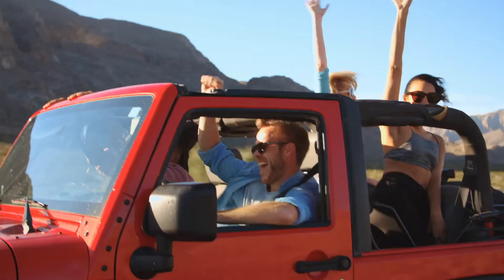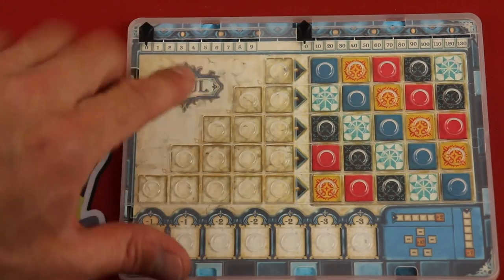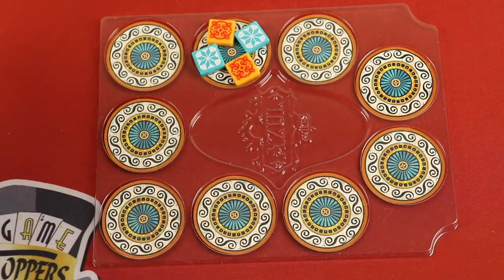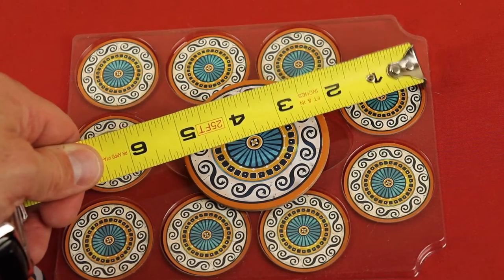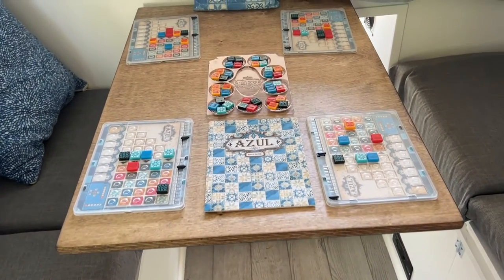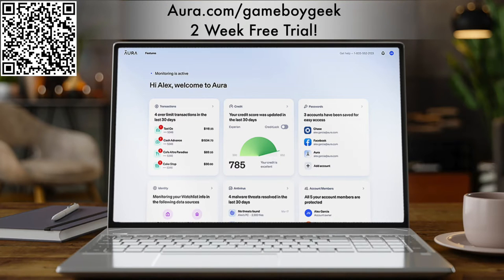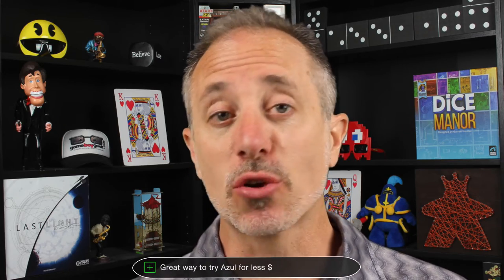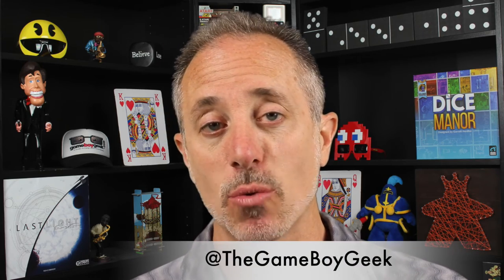Azul Mini Review - Travel without the pieces moving!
My review of the travel version of Azul (Azul Mini). In this video I compare the Azul Mini with the standard size, and even show the dimension differences with a measuring tape. See how they produced an on the go travel version where the components don’t slide around!

0:00 - Introduction
0:47 - Overview
05:01 - Final Thoughts